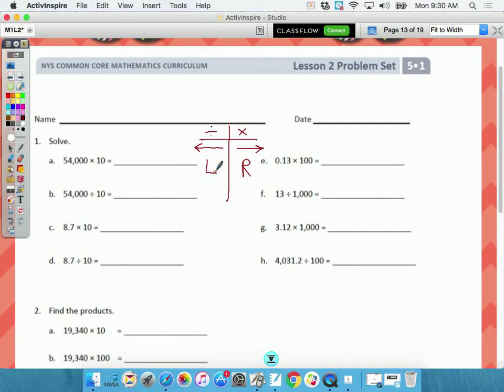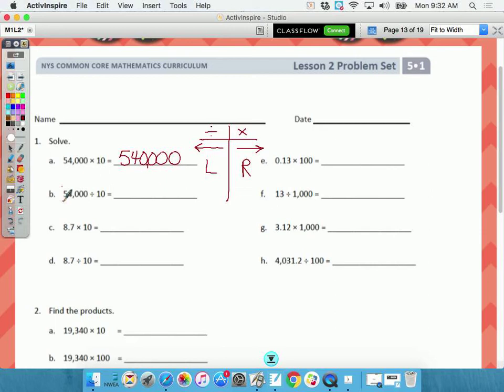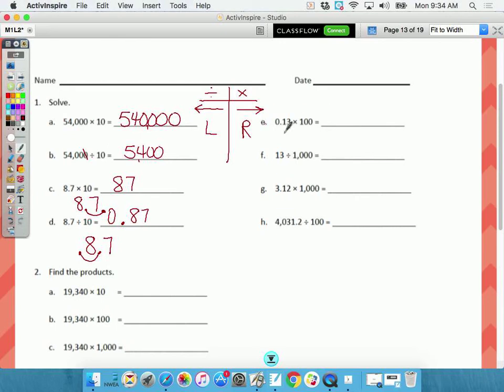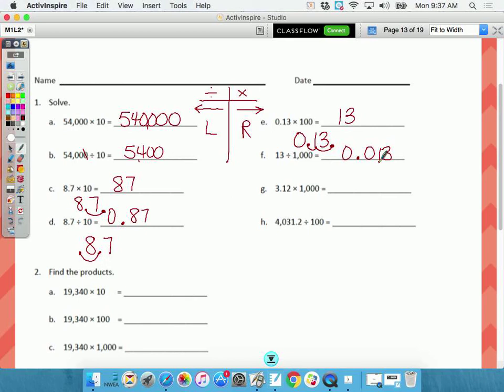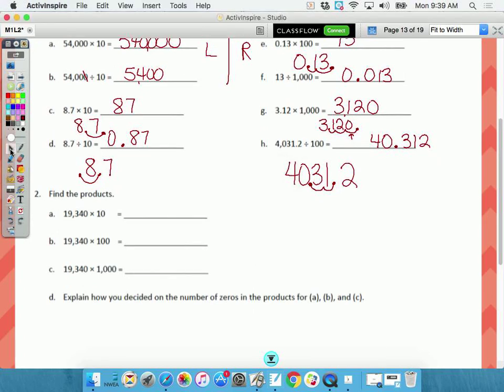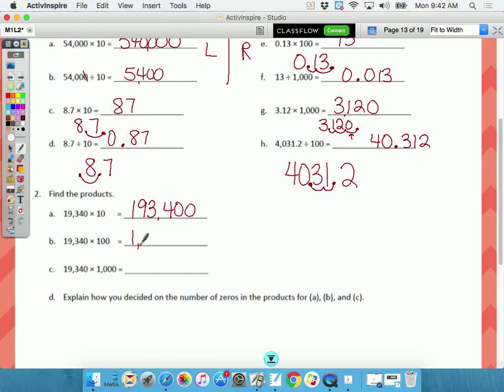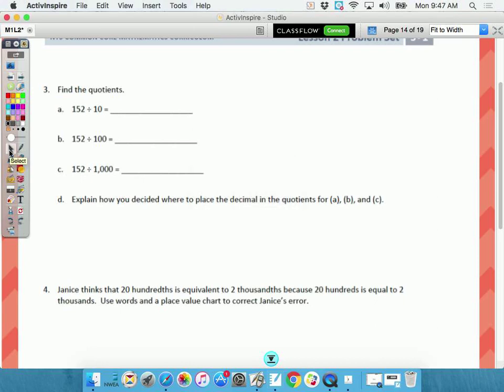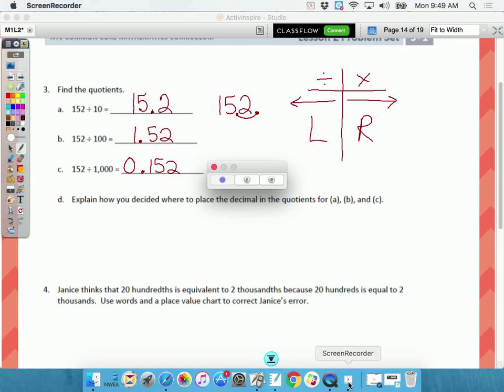M1L2 Problem Set